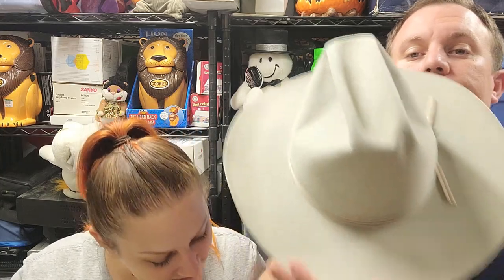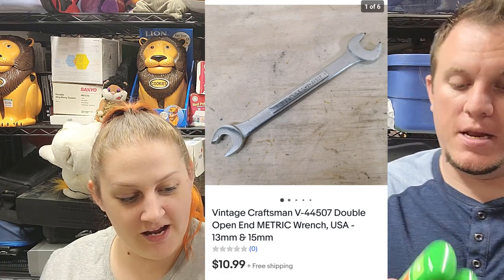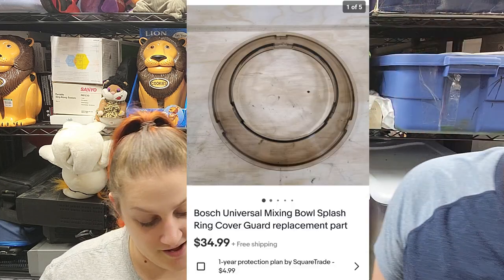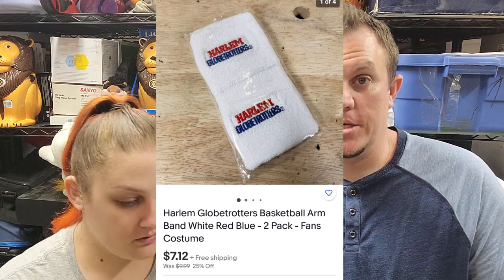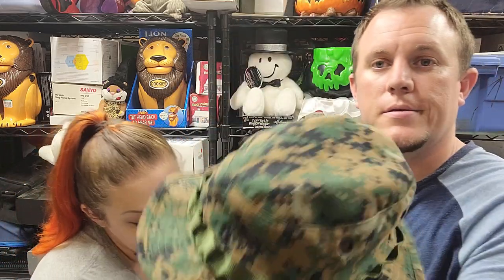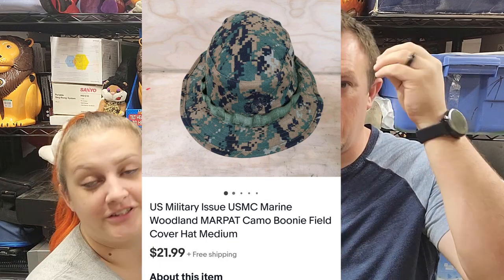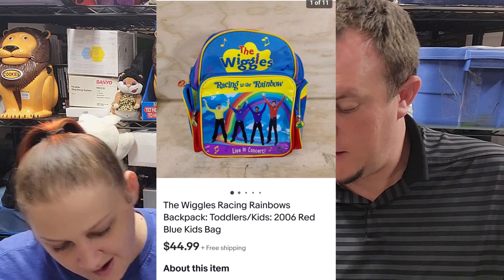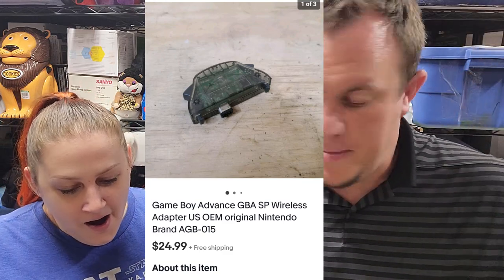$10 Bolo Brand Jacket Sells for $240+ - Making Big Profits with Garage Sale Items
Check out what I sold on Ebay! I am a part time ebay reseller and this is how I make extra money for my family to help support us. It has been an awesome experience and I share my journey with you and hopefully you can learn how to do this for yourself or at least be entertained. Best wishes to you and your family!

**A few people have wanted to send some support to the channel. We have included this link as he easiest option. We do not expect anyone to donate or gift anything to us. We make content and it is free to anyone watching on youtube. This link was set up because a few people felt it on their hearts to make a donation. We appreciate all of your continued love and support of our family and the channel!

Bubble Mailers
8.5x12 - Great for Video Games, DVDs, Small Books

10.5x16 - Great for Large Books

Boxes
10x8x6